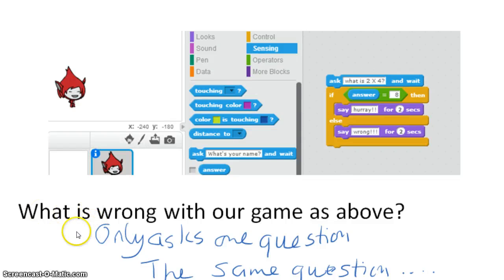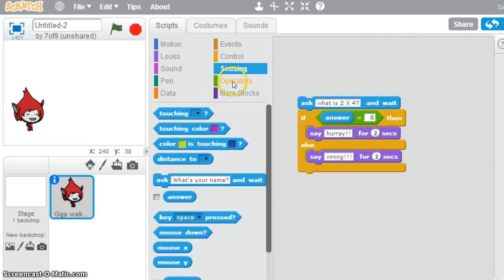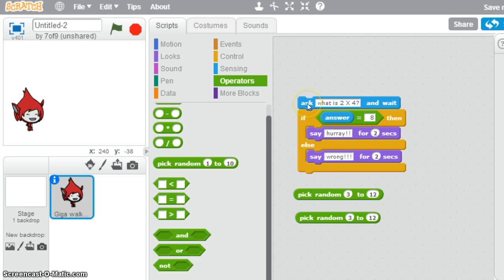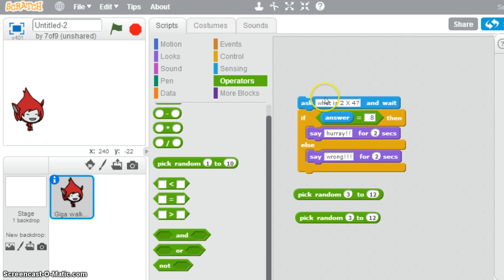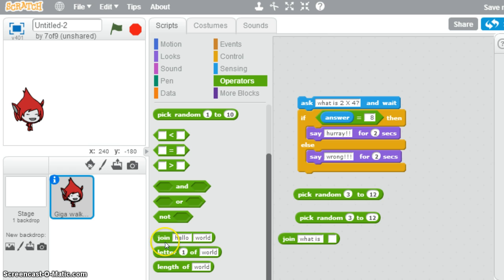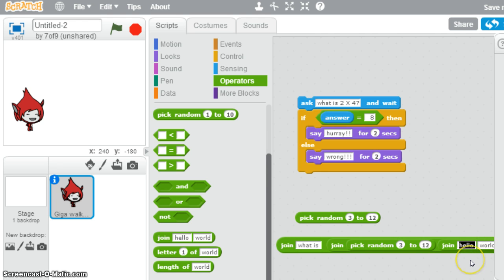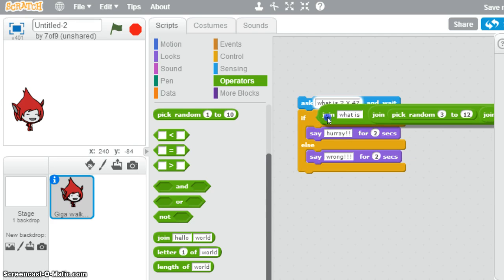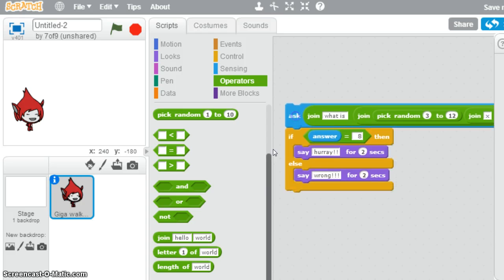Yr6TimesTableQuiz3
random numbers and the join instruction